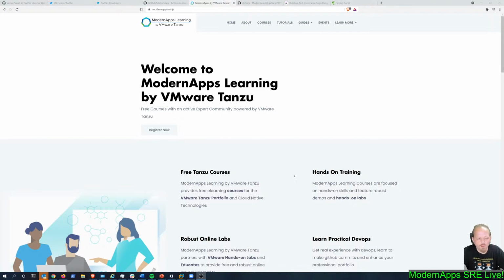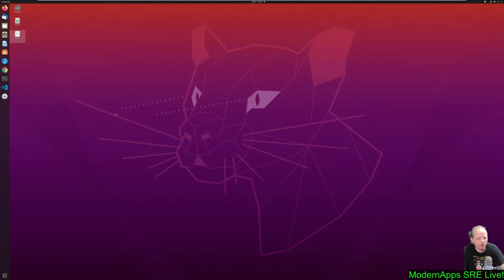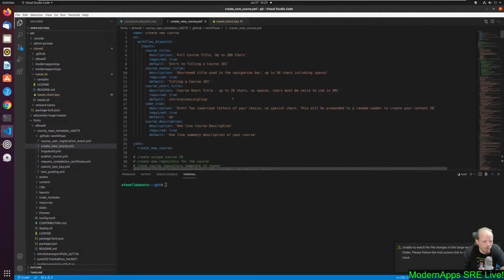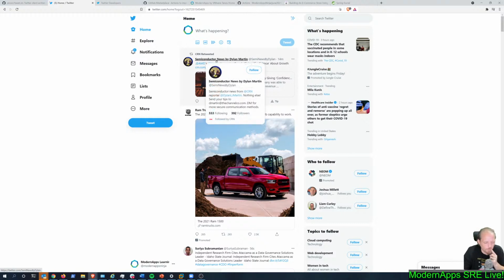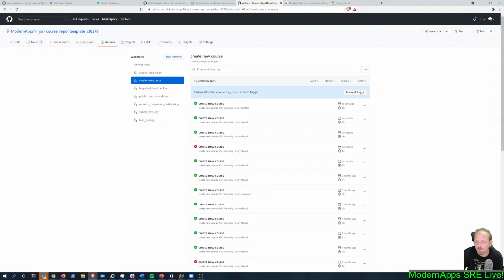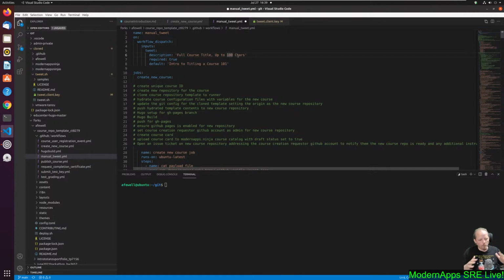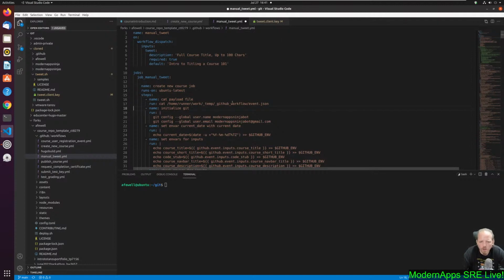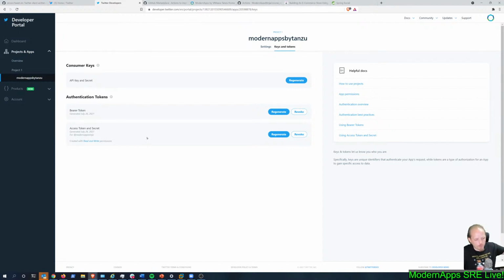ModernApps Learning by VMware Tanzu Live Stream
In this series we will plan and implement using gitops , bash, and github actions to automate twitter posts based on github events